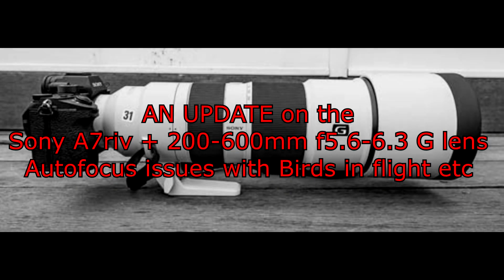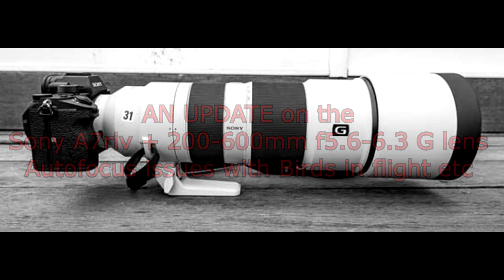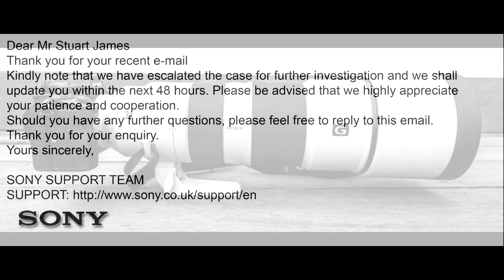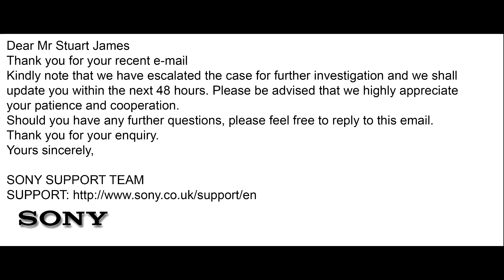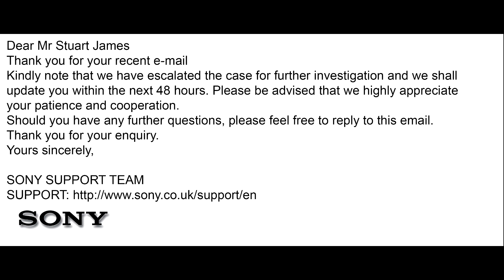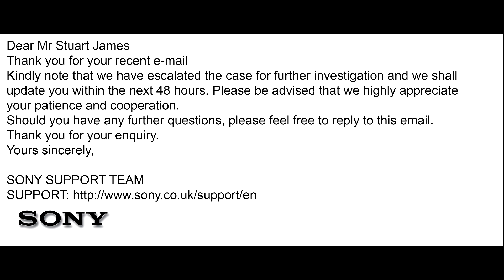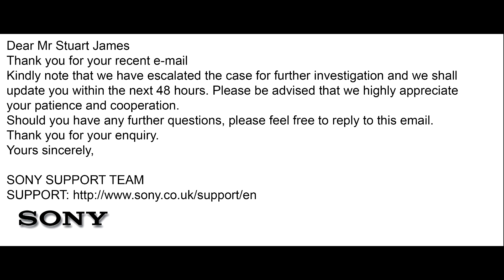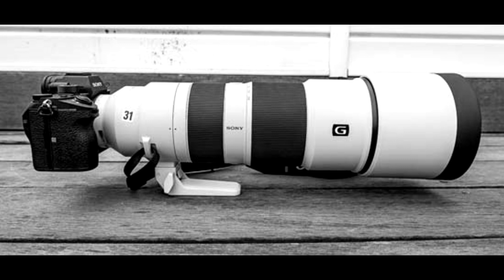A Sony Update on the A7riv and 200 600mm f5 6 6 3 G lens Autofocus issues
Sony have been emailing me about the autofocus issue with the a7riv and 200-600mm f5.6-6.3 g lens combo
so fingers crossed we get a result soon.